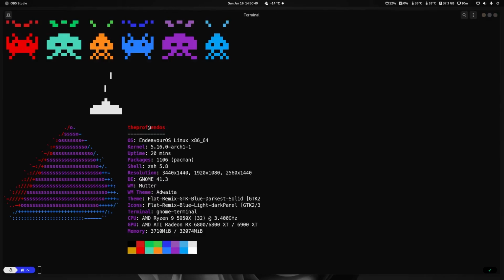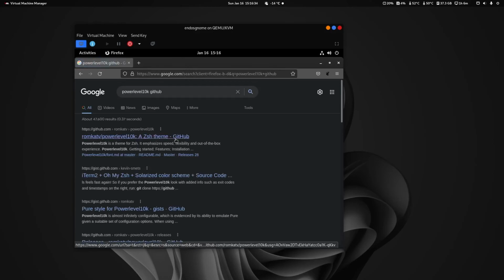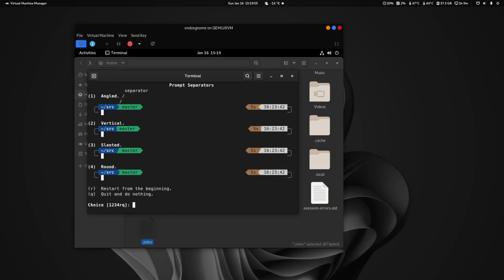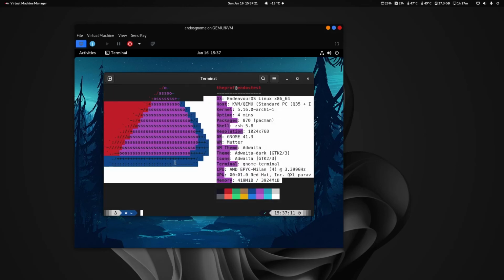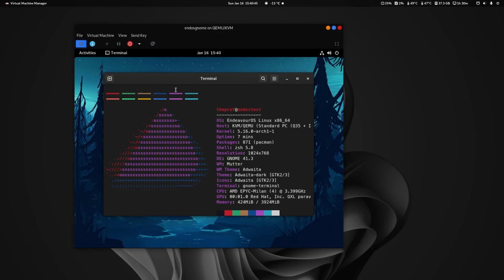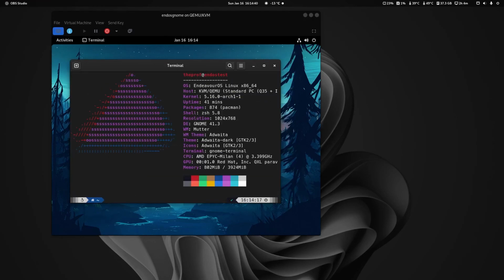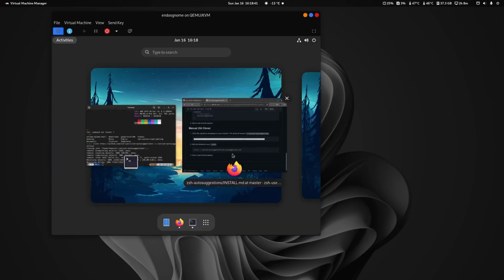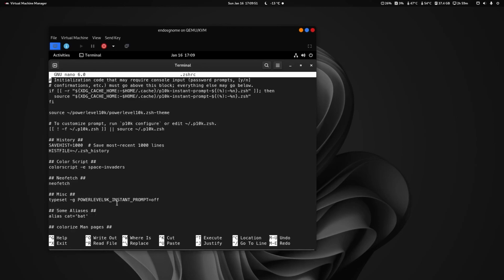Customize your linux terminal with these programs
In this video, I go over how I customize the terminal on desktop Linux. The customization consists of the following packages:

1. Neofetch
2. Colorscript
3. ZSH
4. LSD
5. BAT
6. zsh auto-suggestions
7. zsh syntax highlighting
10. Powerlevel10k

00:00 -  Intro
00:28  - ZSH Installation
02:11  - Powerlevel10k Installation
08:45 - Neofetch Installation
09:51 - Shell colorscript Install
12:51 - LSD Installation
14:51 - BAT Installation
15:59 - ZSH syntax highlighting Installation
18:10 - ZSH auto-suggestions
20:02 - Review Config